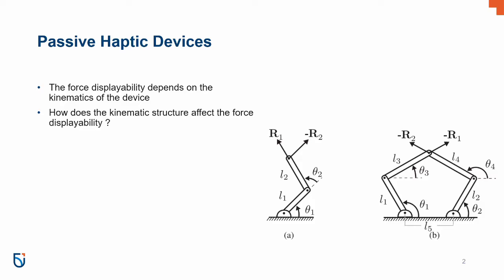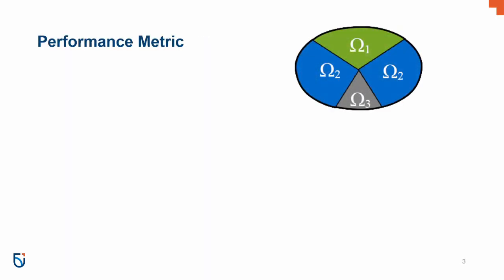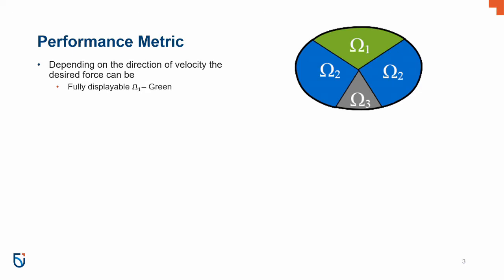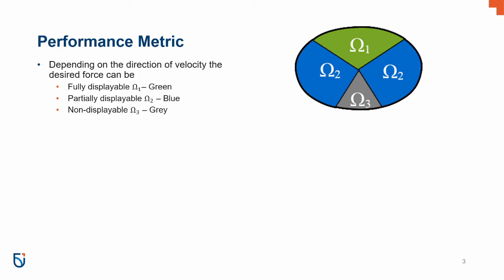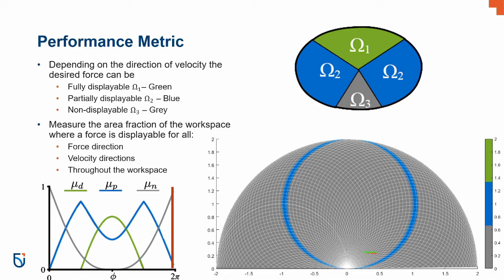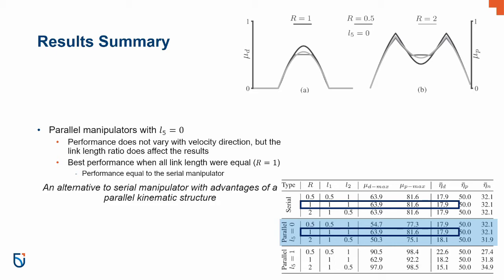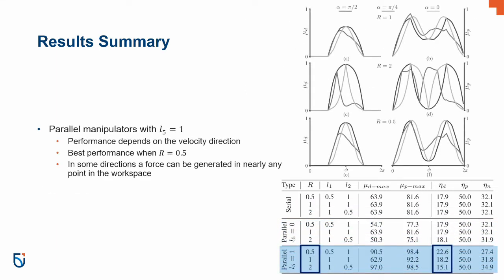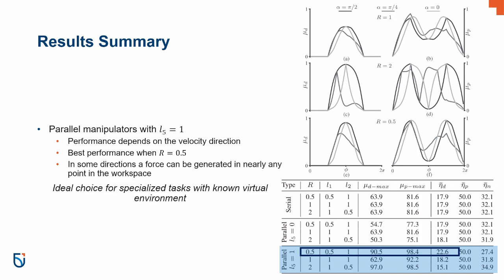Łącki et al. - Impact of Kinematic Structure on the Force Displayability, 2020 IEEE Haptic Symposium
Maciej Łącki, Brayden DeBoon, and Carlos Rossa

Haptic devices containing passive actuators, such as controllable brakes or dampers, are an attractive alternative to their motor-driven counterparts due to intrinsic stability and improved impedance bandwidth. Passive actuators cannot generate energy and, therefore, the output force can only oppose the applied velocity. In the same way the kinematic structure of traditional manipulators is designed to maximize dexterity and manipulability, one must consider adapting the device topology to optimize force displayability when designing passive actuators. This article introduces a set of metrics to evaluate and compare the performance of 2-degree-of-freedom (DOF) serial and parallel passive haptic devices. These metrics consider the impact of the kinematic structure on the force displayability according to the directions of the device velocity and desired force. Applying these metrics to nine manipulators revealed that: 1.) serial manipulators can generate passive forces in all directions equally regardless of the link length ratio; 2.) the base link length of five-bar parallel manipulators strongly influences passive force displayability; 3.) five-bar parallel manipulators with the base link length of zero can generate the widest range of passive forces when all links have the same length. The novel performance metrics presented in this paper can aid in the design of 2-DOF passive haptic devices.